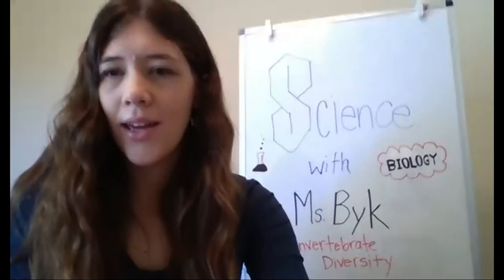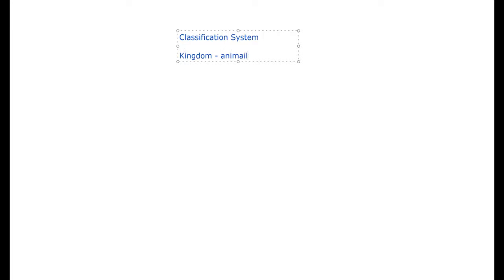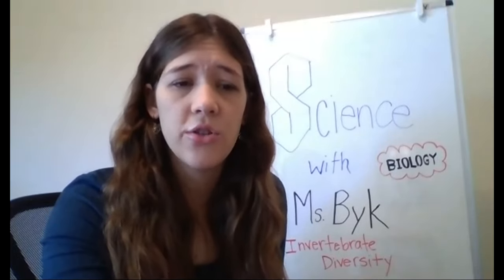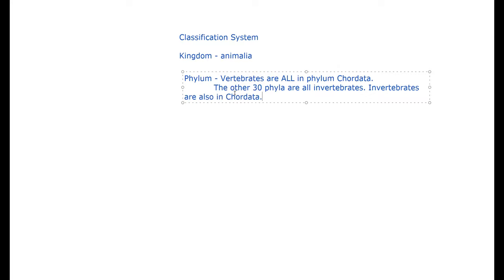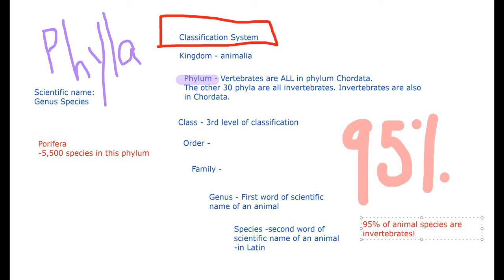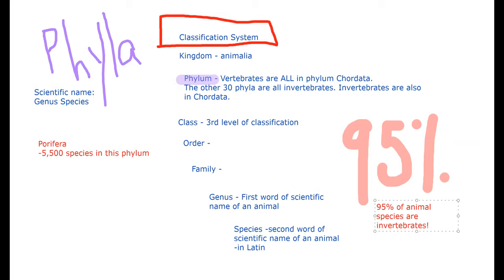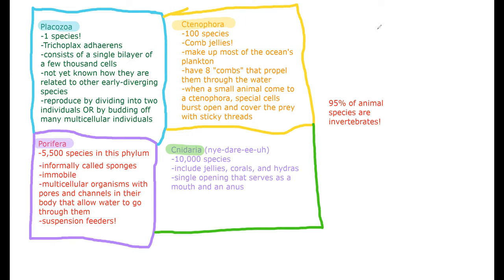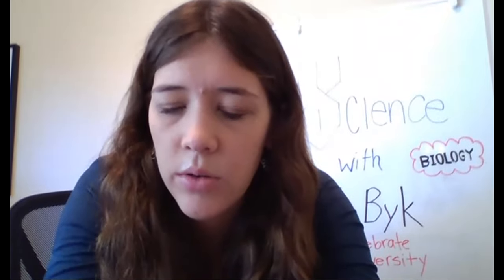7th Grade Science - 4th Lesson - 3/23/2020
Seashore Academy Online Classes

Thanks for joining us for Science today!